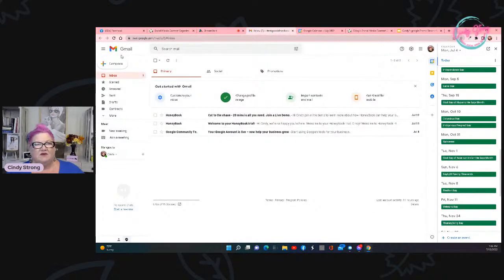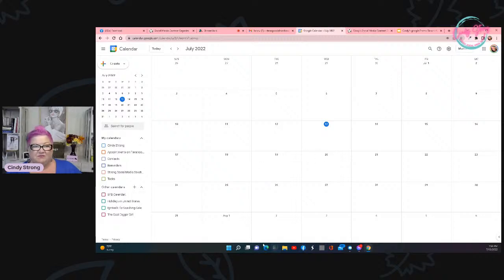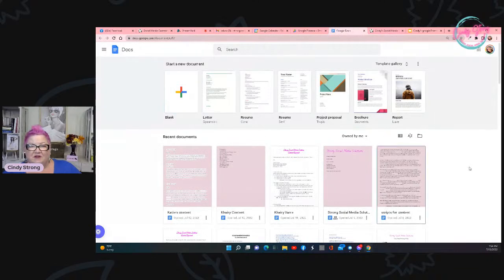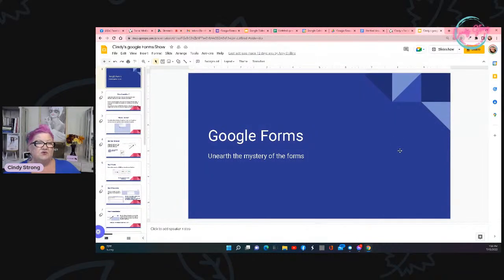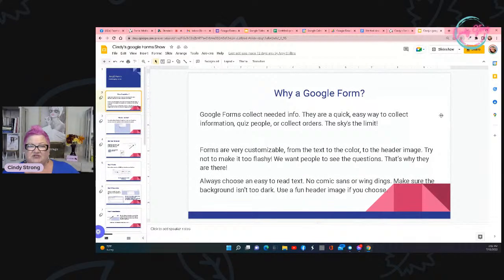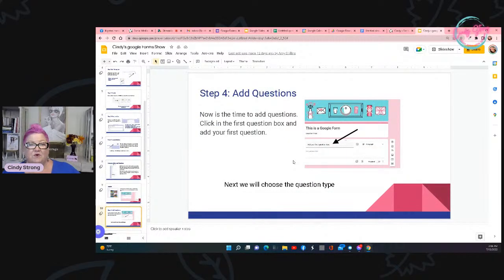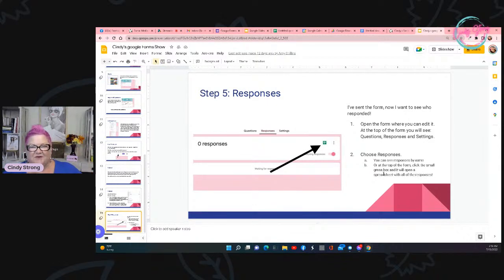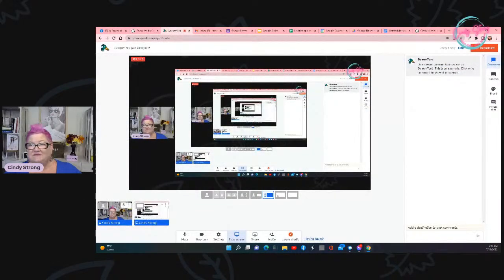Google! Yes, just Google it!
Lets learn about Google and walk through a Google Form